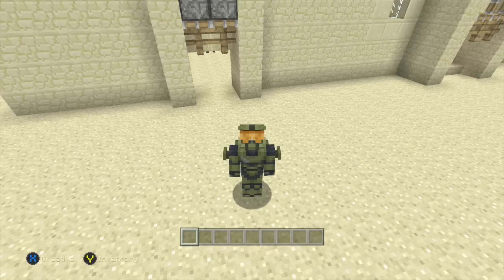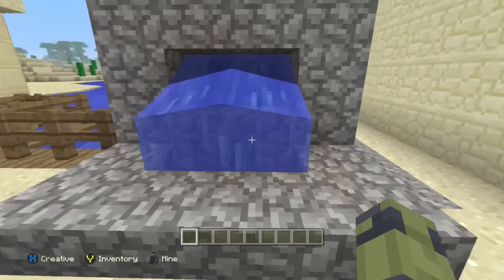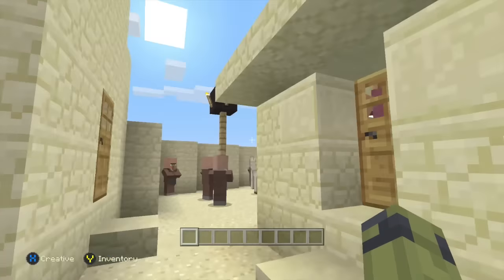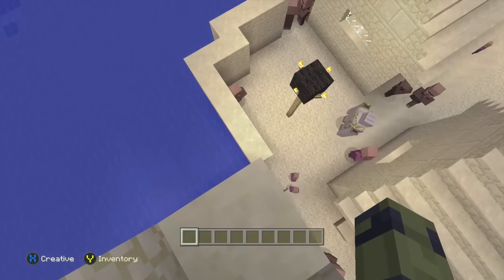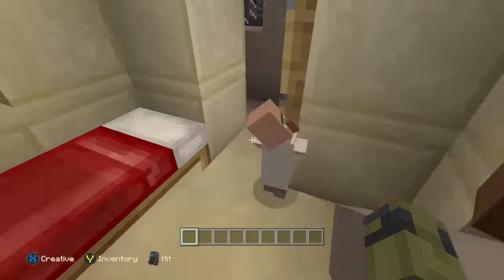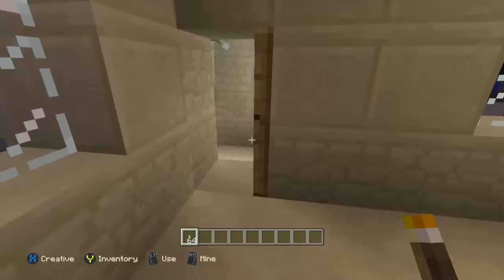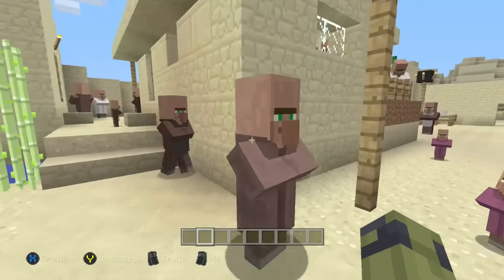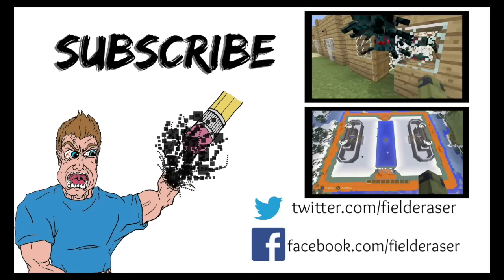Minecraft: My Village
Hello everyone I'm Mayor Field Eraser and welcome to my Village!